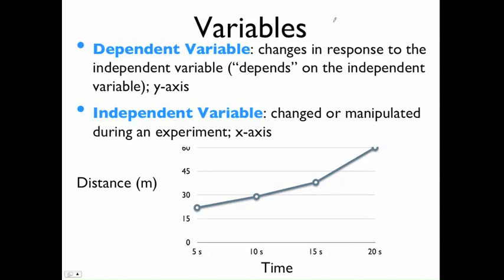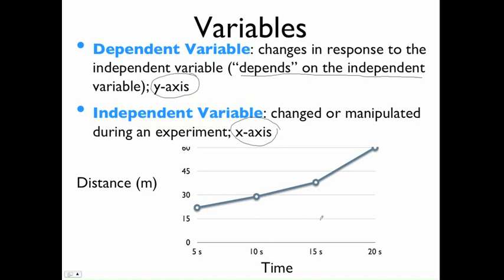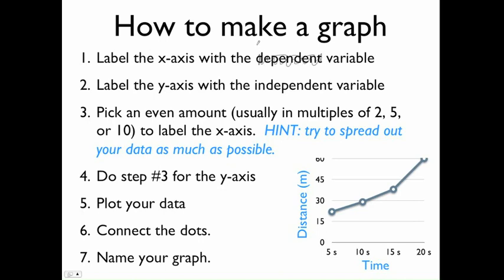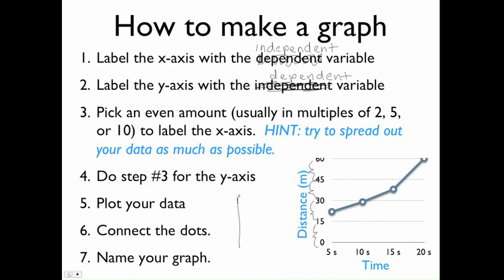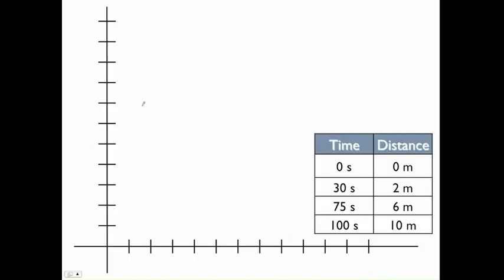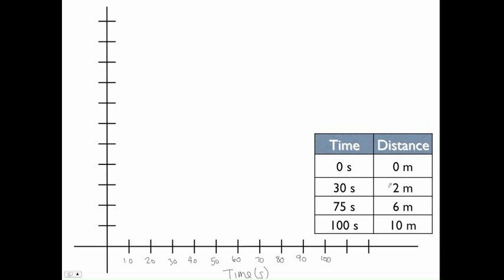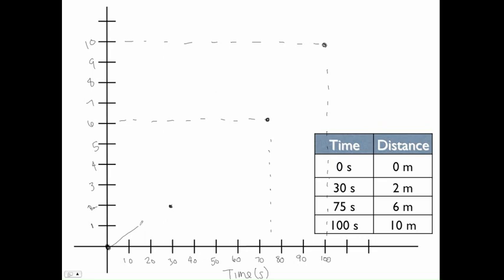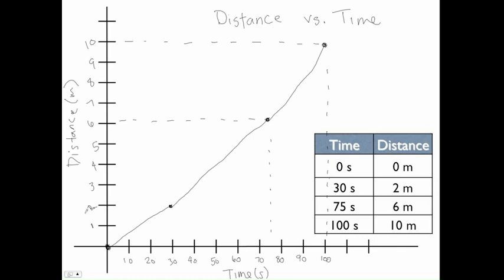Graphing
In this video I show you how to create and graph.  I also discuss the difference between the dependent and independent variables.